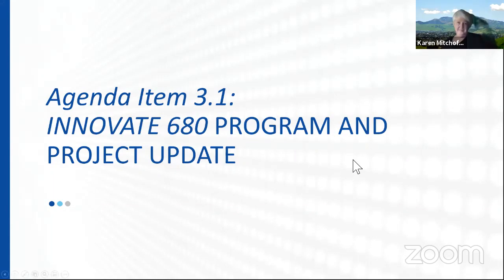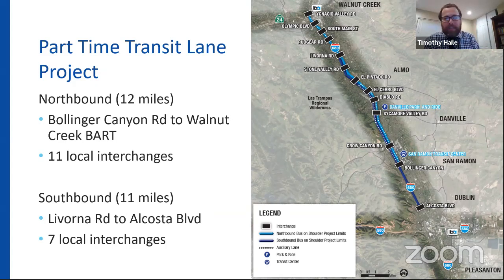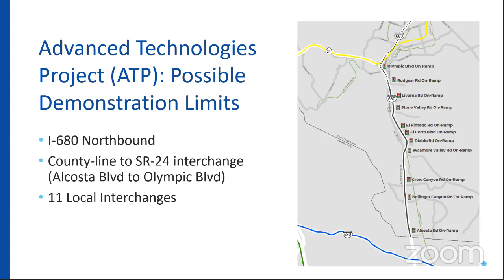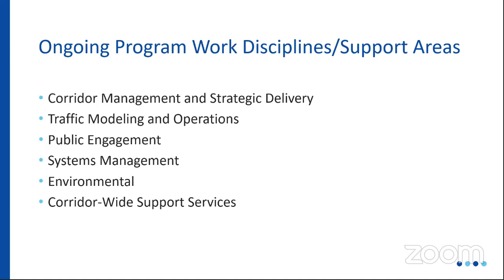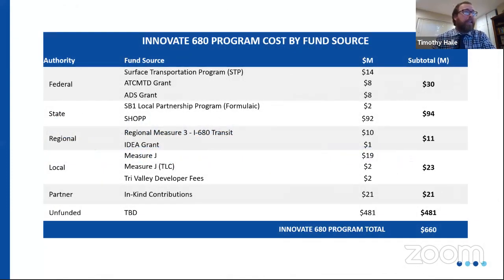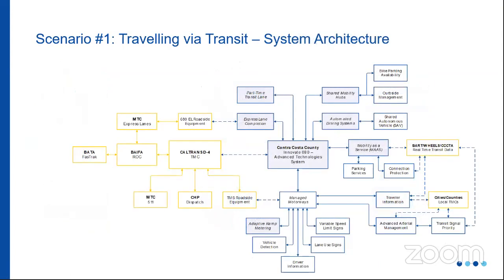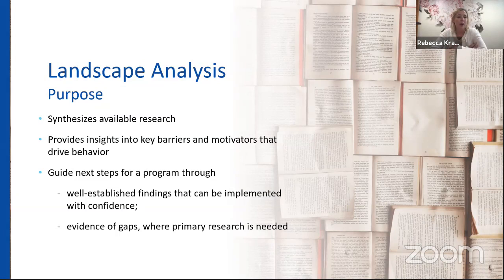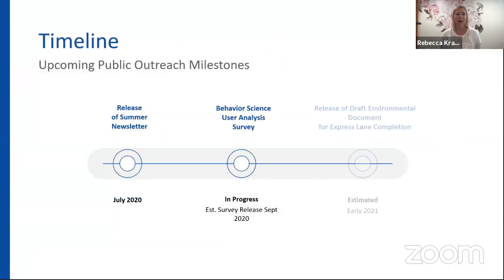Innovate 680 Policy Advisory Committee (PAC) Meeting - 7.8.20